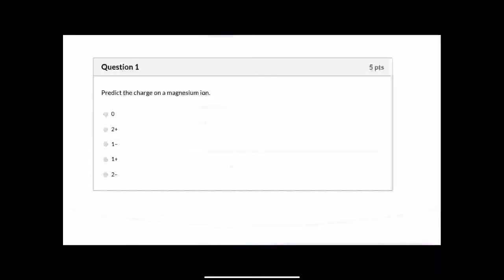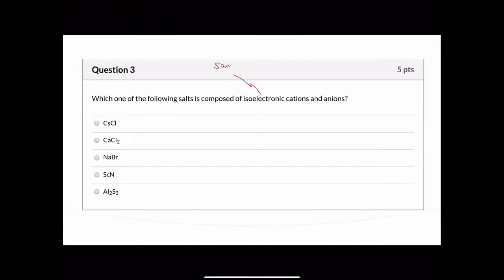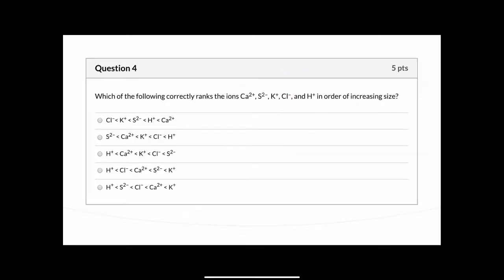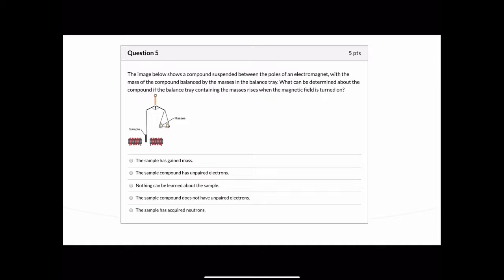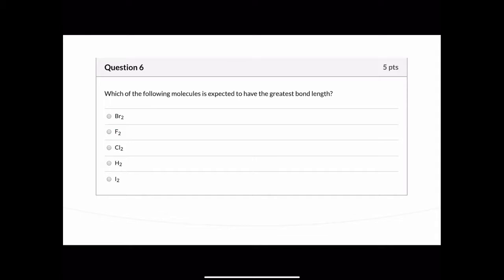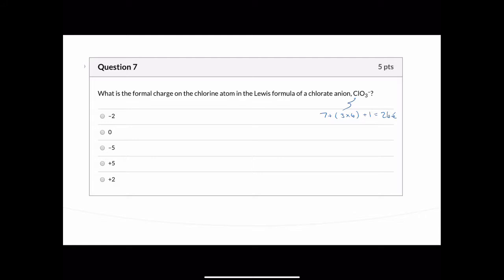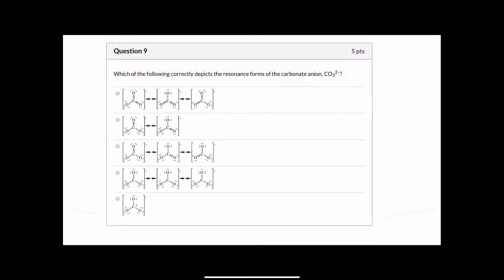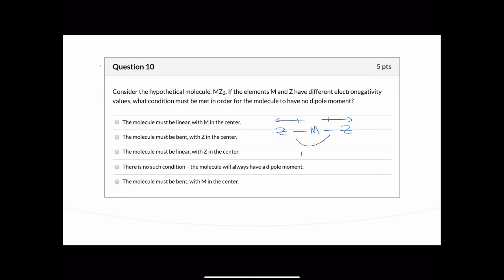CHEM 1401 Practice Midterm II Part 1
CHEM 1401
Mr. Deon